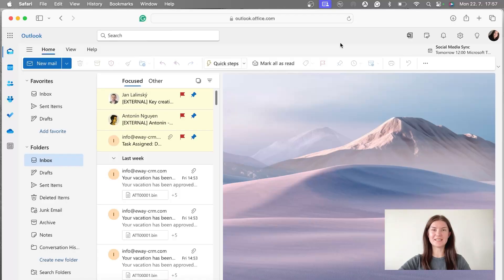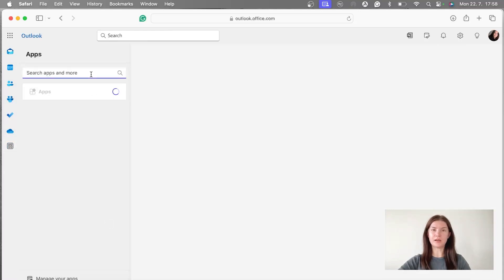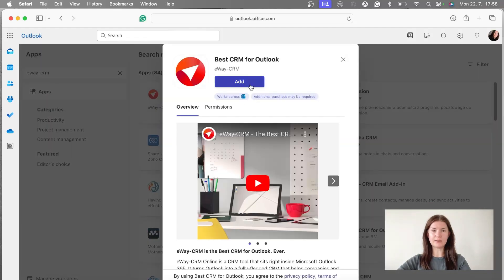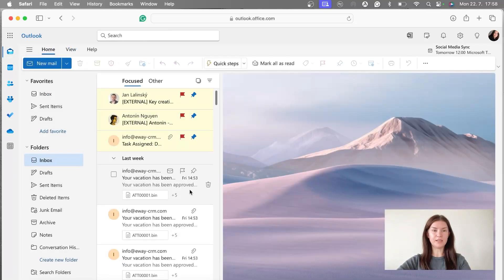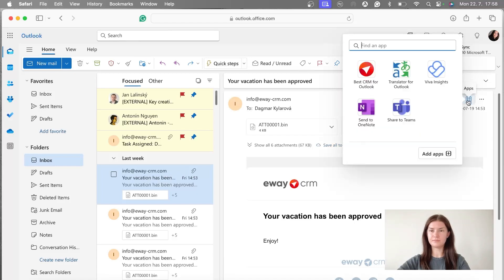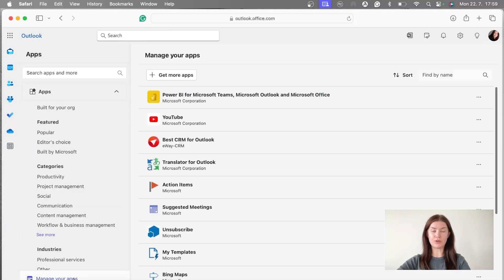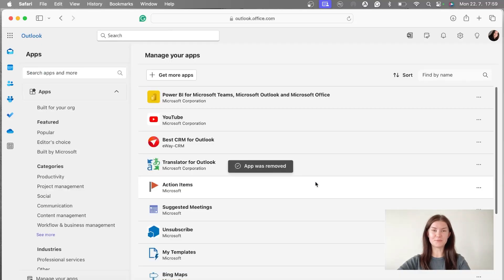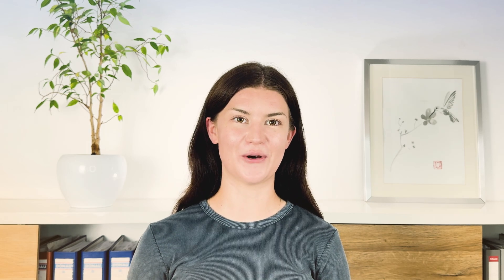How to Integrate and Manage Apps and Add-Ins in Outlook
In this video tutorial, we walk you through the steps to add or remove add-ins in Microsoft Outlook. Learn how to expand the functionality of your email client with various add-ins and manage them easily to improve your workflow. This practical guide will help you make the most of all the features Outlook has to offer.

📋 Chapters:
0:00 Introduction
0:26 Tutorial
1:48 Conclusion